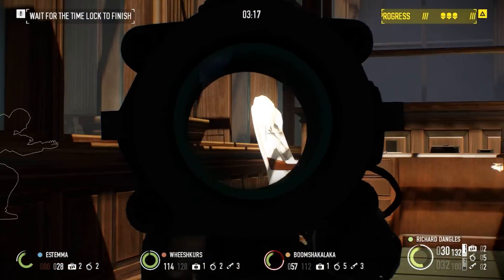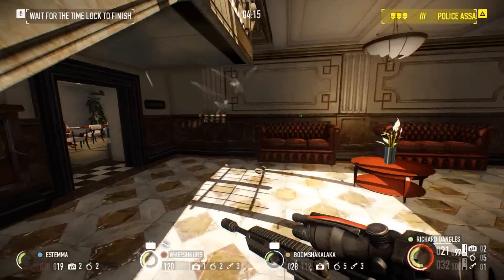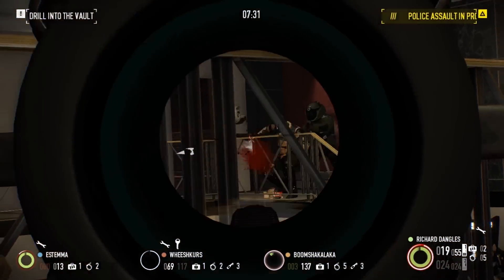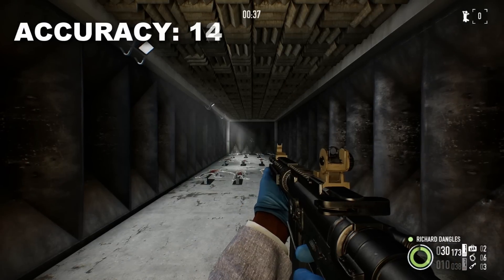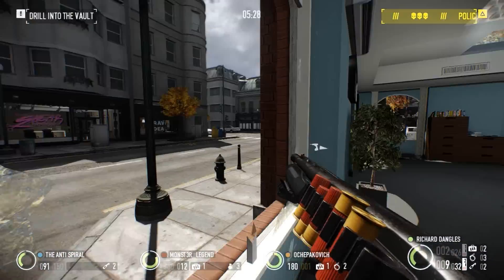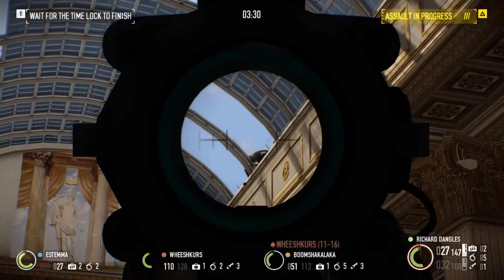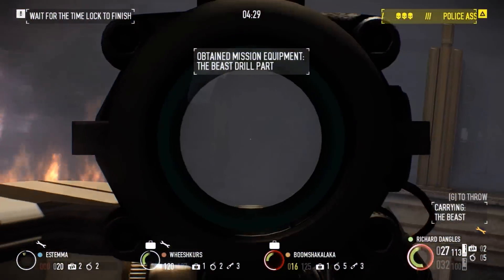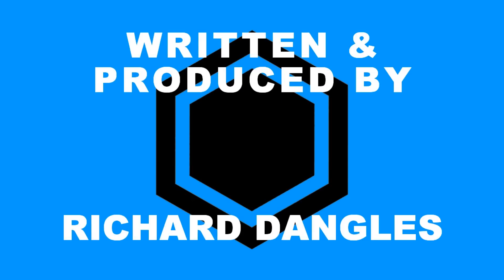PAYDAY 2: Weapon Accuracy - Stats InDepth #3